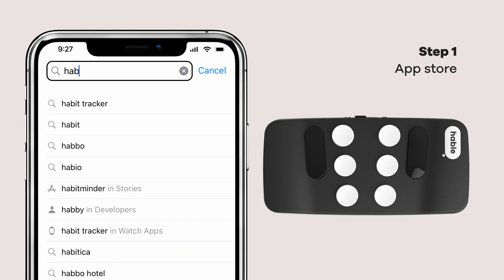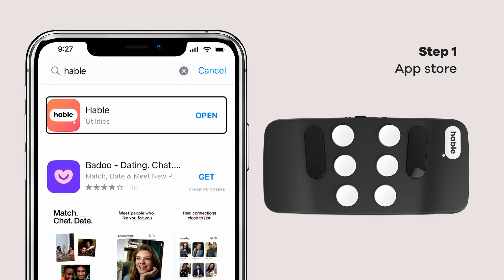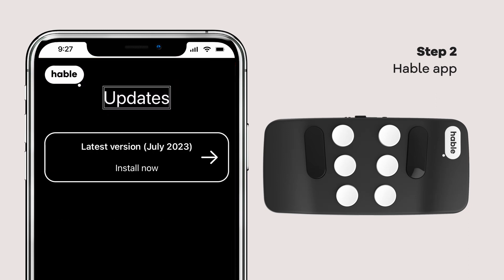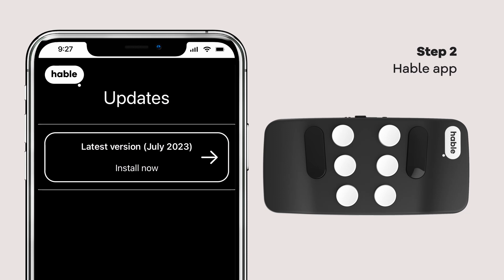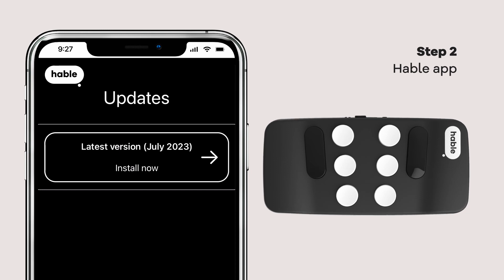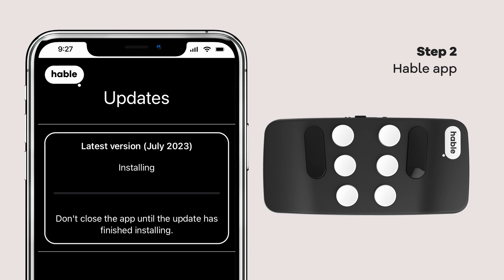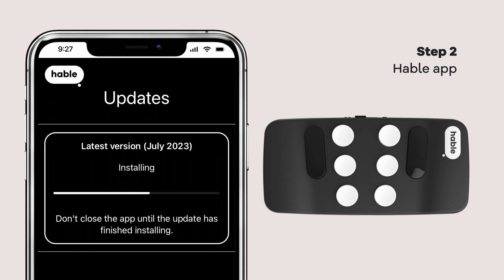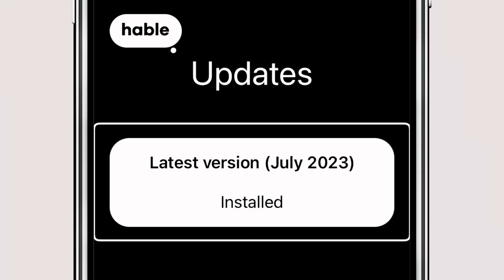How to Update your Hable with your phone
🚀 Hey there, Hable users! Get ready for a hassle-free software update guide! 📲✨ Discover how to update your Hable with just your phone in this easy-to-follow video. Watch as we walk you through the process step-by-step, so you can unlock all the new added functions and enjoy your freshly updated device! Until the next update, happy navigating with your updated Hable! 🎉